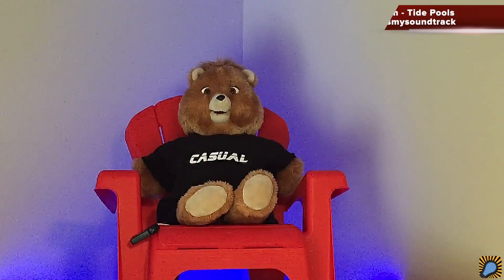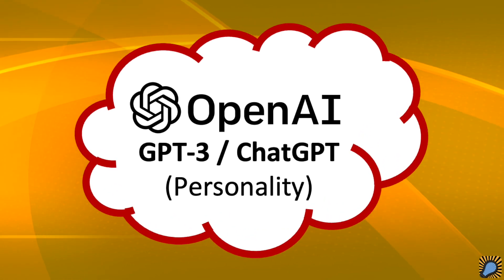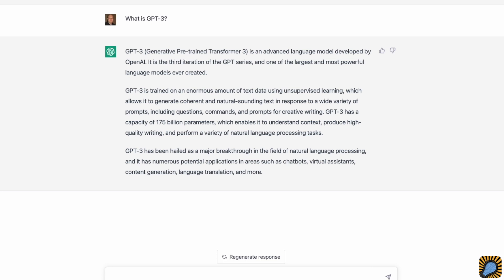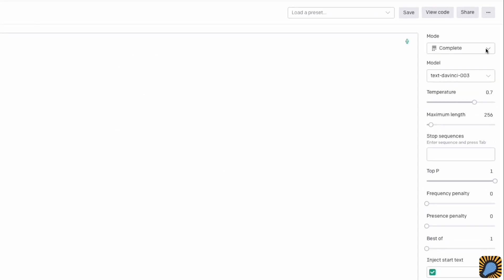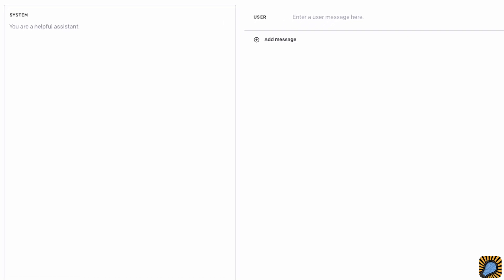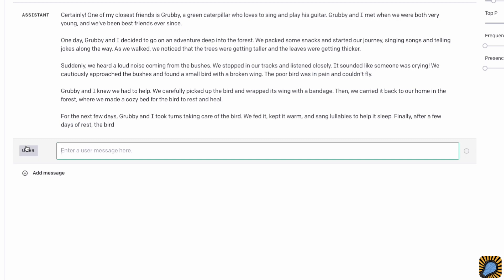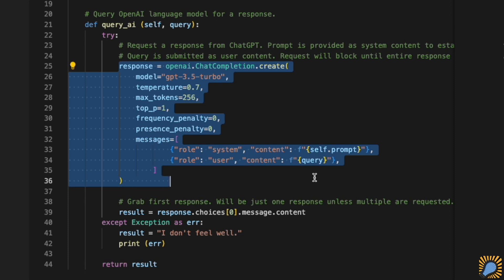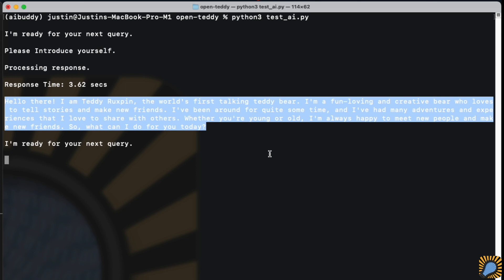Animatronic Implementation - Part 2: The Mind of Teddy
Learn how I brought an old toy from the 80's to life using OpenAI’s ChatGPT. This is the second in a series of videos that explain how you can create your own AI powered buddy. The shows how ChatGPT is utilized to give Teddy a personality.

The code shown in this video is available at the project's Github repository

Many thanks to Christopher Bright of Life Is My Soundtrack for permitting the use of songs from the album, Tide Pools.

Teddy's Voice:
Teddy’s voice was trained to mimic the voice talents of Benton Melbourne a voice over professional. He has generously allowed me to “virtualize” his voice for this project. You can hire him for your next project.